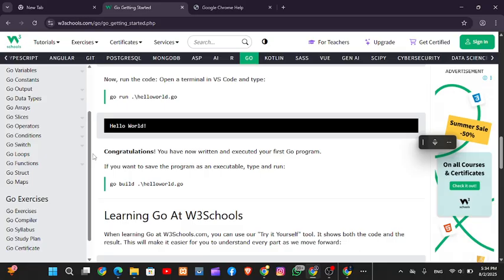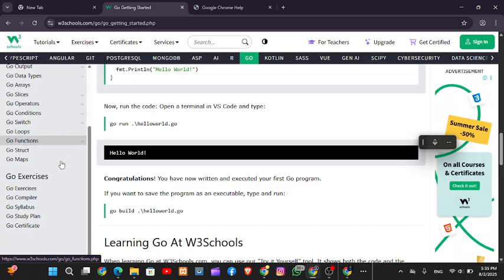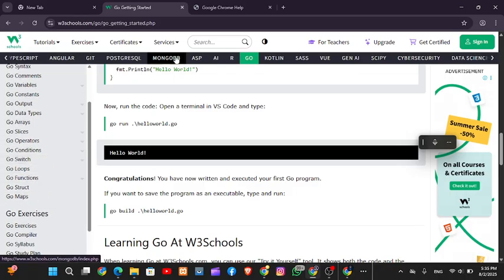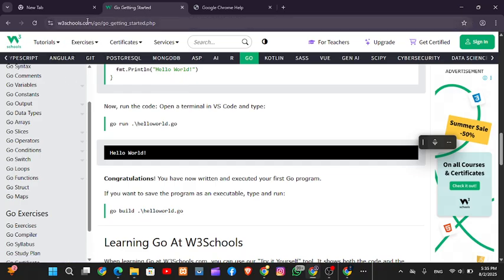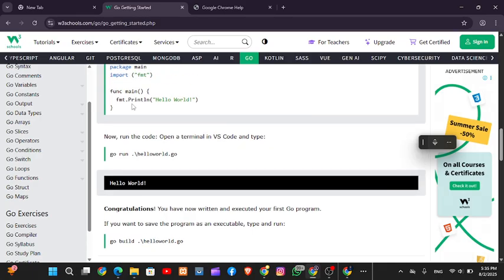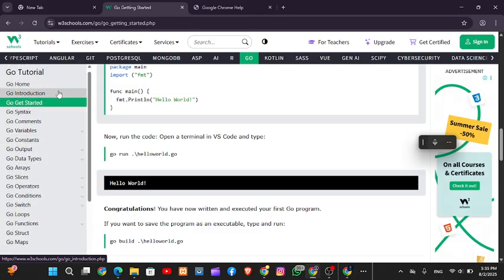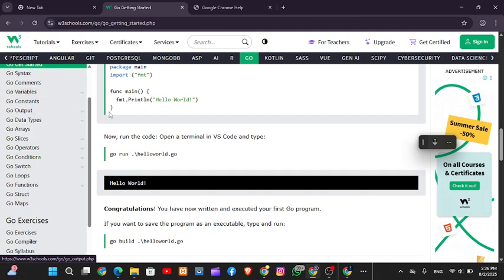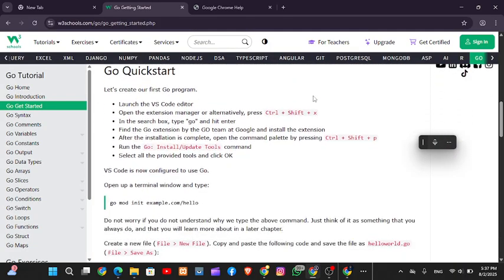Learn Golang FAST: Start Your Journey Today!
Ready to learn Golang, the powerful and efficient programming language? In this video, I’m sharing my journey as I dive into learning Go from scratch! 🎉 Discover the basics, why Golang is awesome, and simple steps to get started. Whether you're a beginner or looking to level up, this is for you!
✅ What you’ll learn:

Why learn Golang?
Setting up your environment
First steps to coding in Go